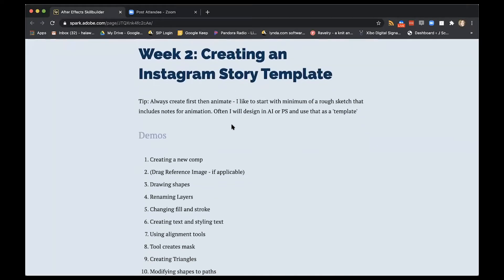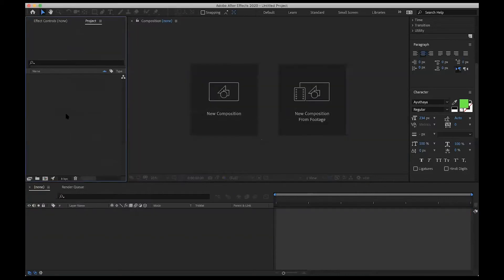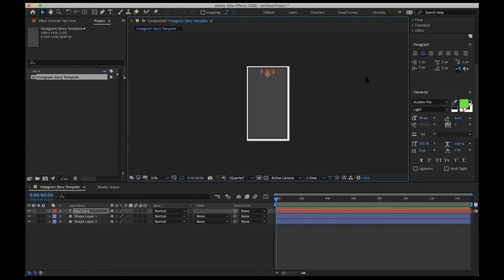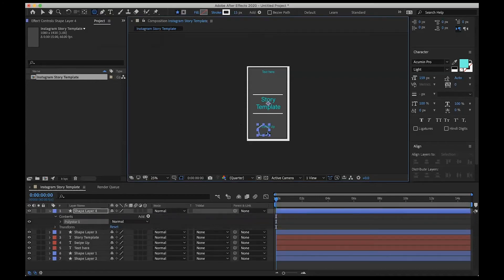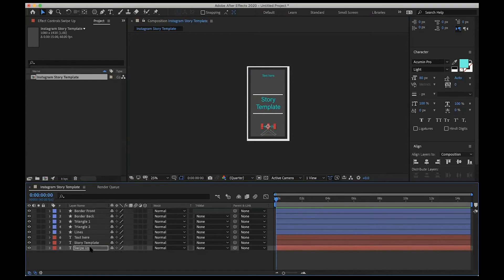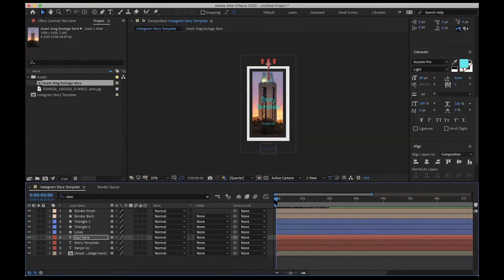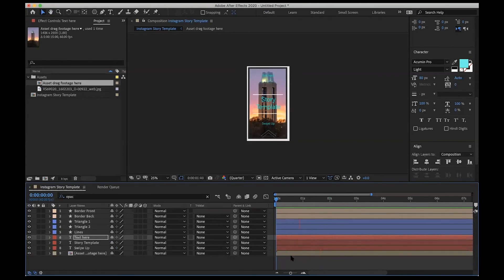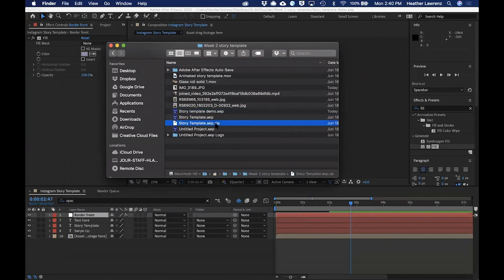After Effects Skillbuilder Session 2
Building an Instagram Story Template